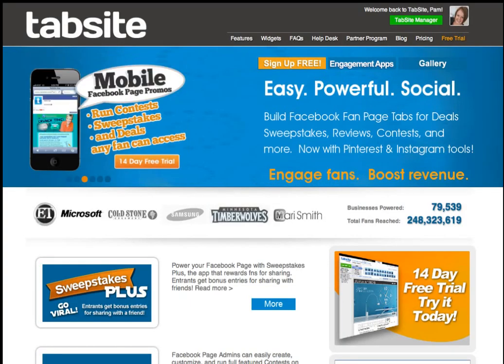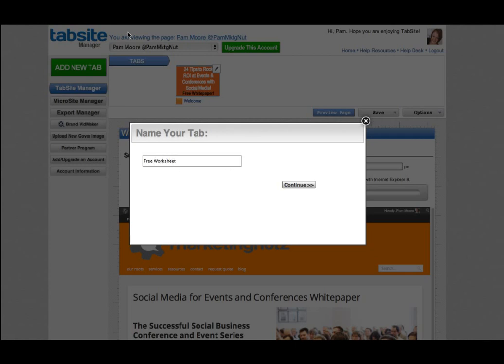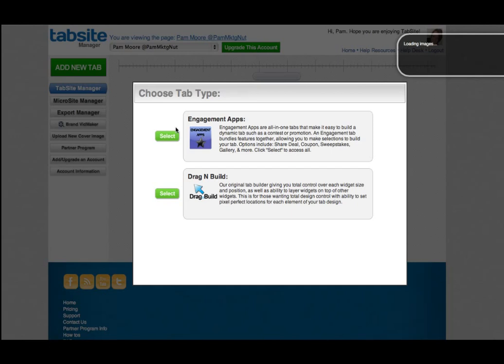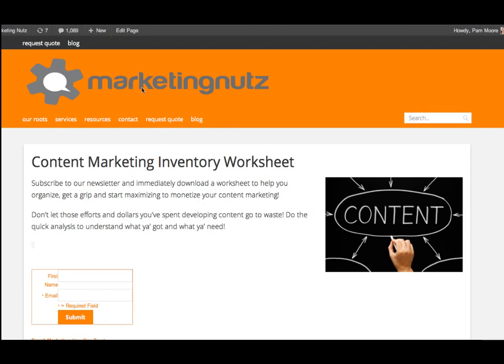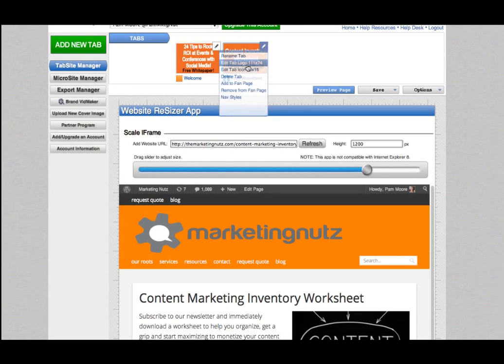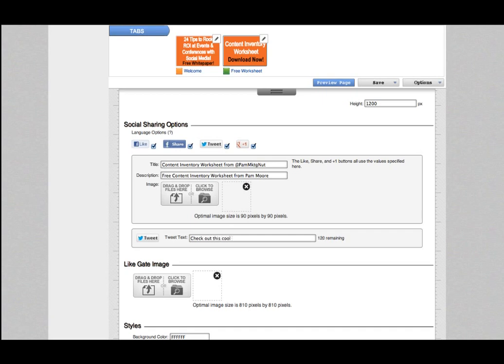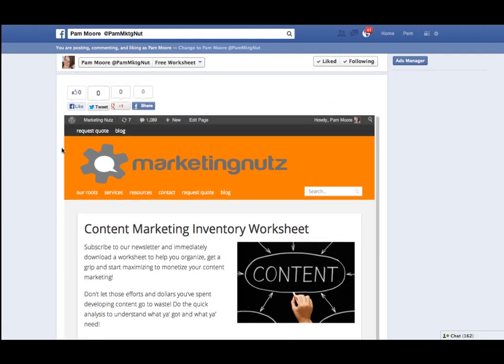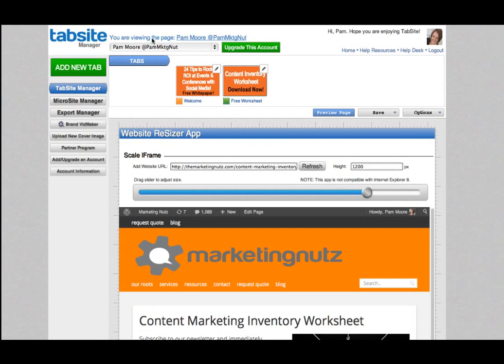Facebook Tabsite Website Resizer Tutorial Demo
Pam Moore CEO MarketingNutz, Full Service Social Business, Experiential Brand, Conversion Optimization Marketing Agency provides a tutorial for how to quickly embed any website page into a Facebook business page using the new Tabsite Website Resizer engagement application from Tabsite.